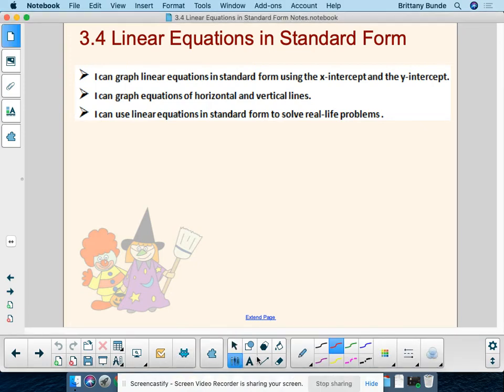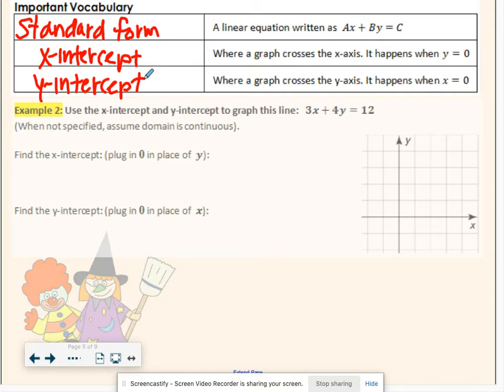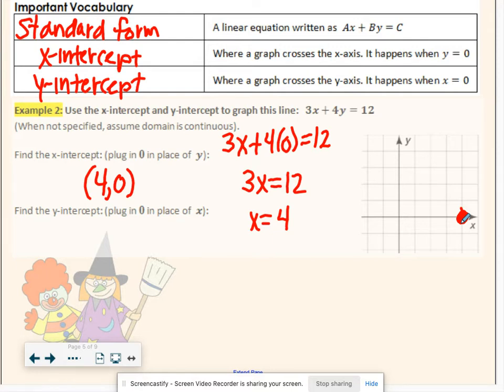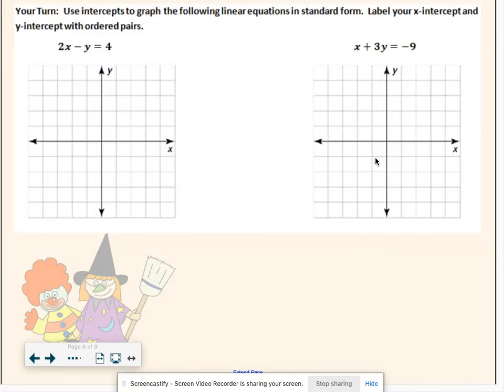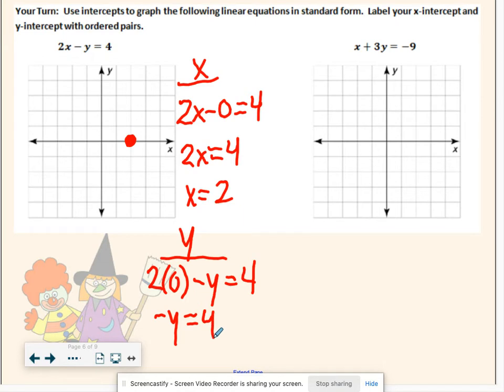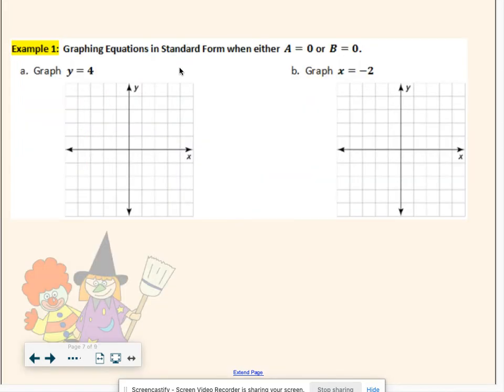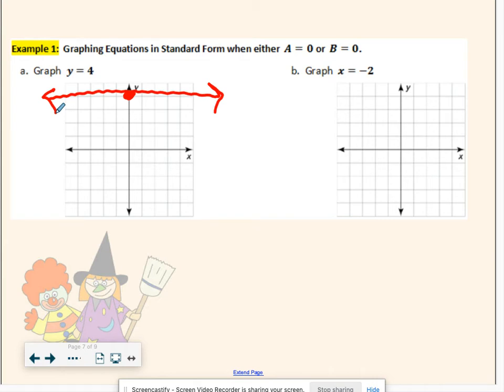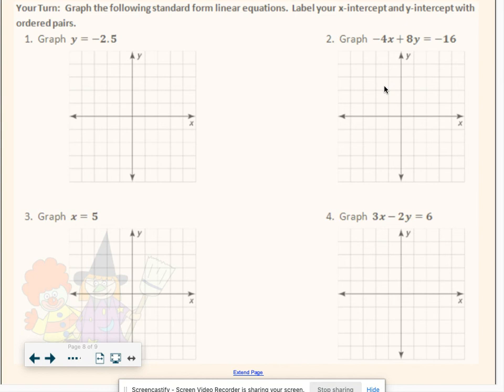Algebra: 3.4 Graphing Lines in Standard Form